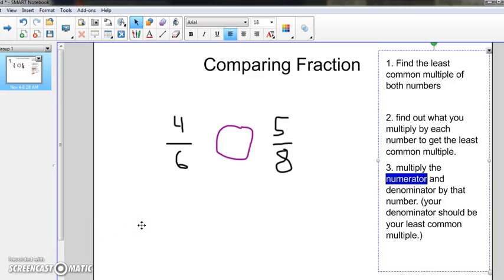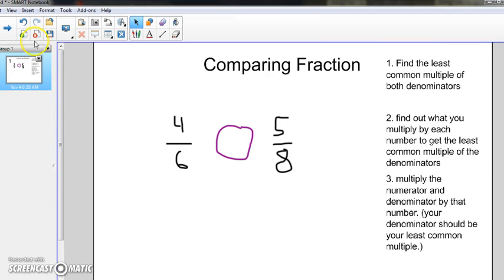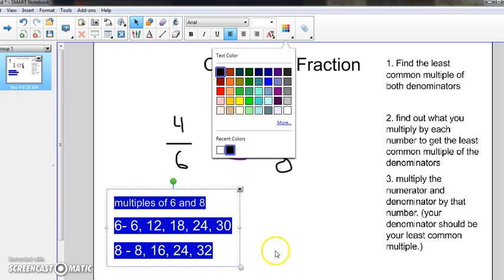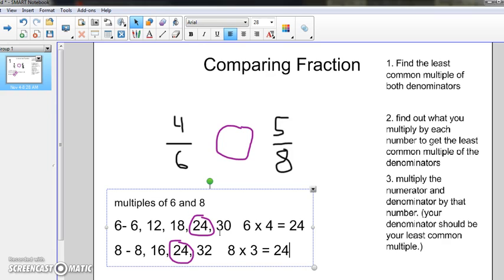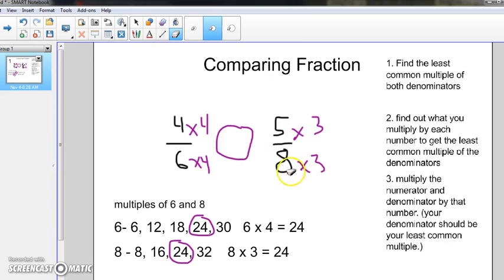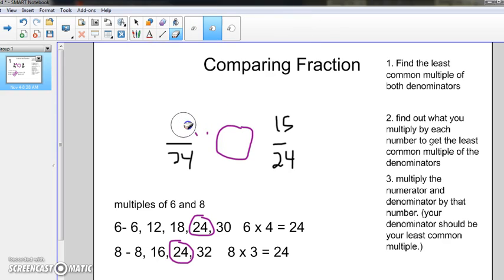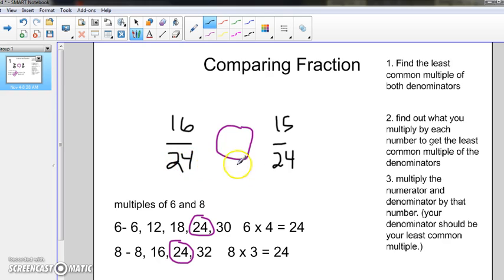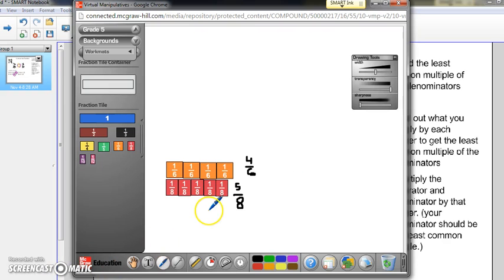Comparing fractions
comparing Fractions using LCM